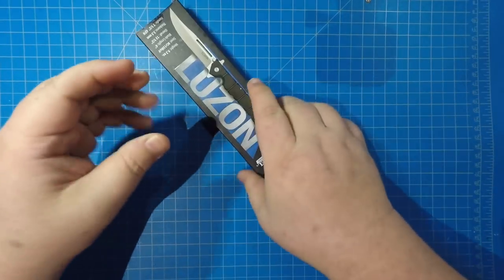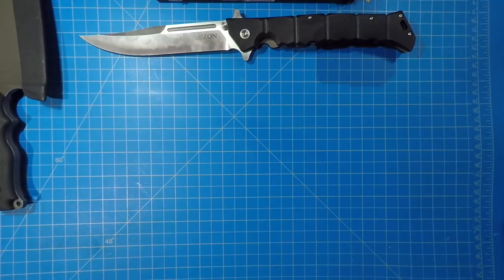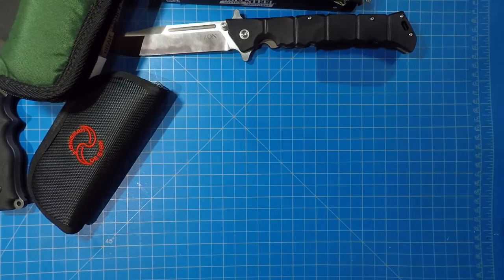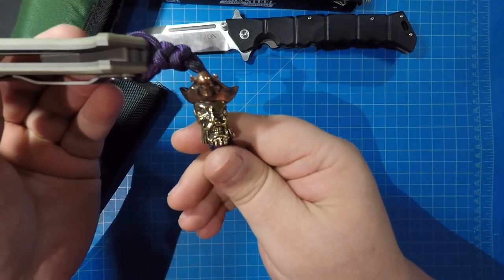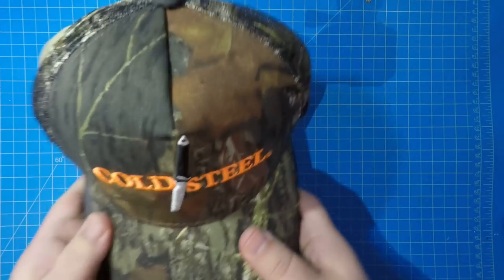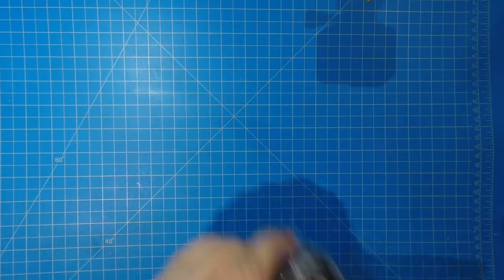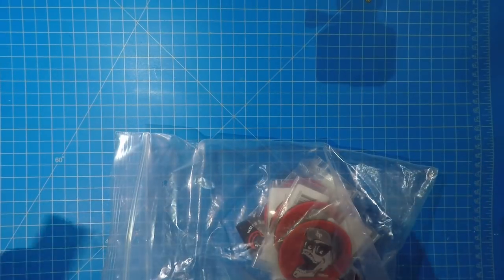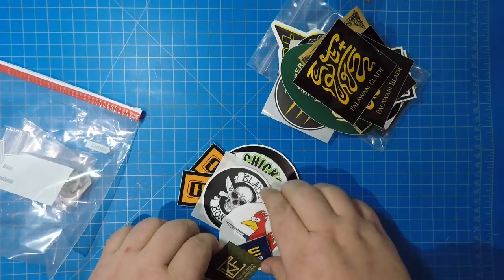Blade Show 2018: What I Brought Home; Knives and Swag!!!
This is the haul from Blade Show 2018. I had a great time.

If you would like to be on the list, it's just a matter of sending your address.

If you would like to send in items for the boxes, send them to: